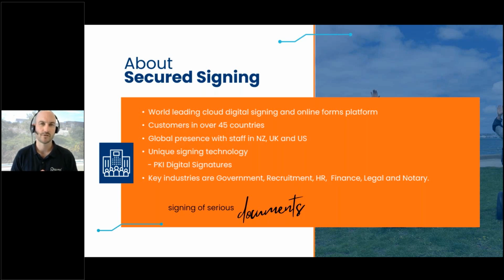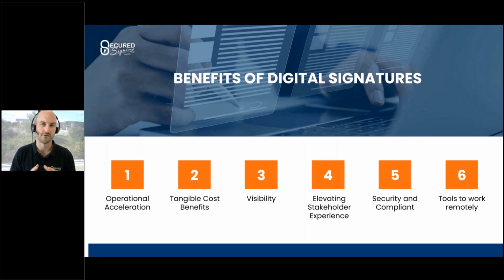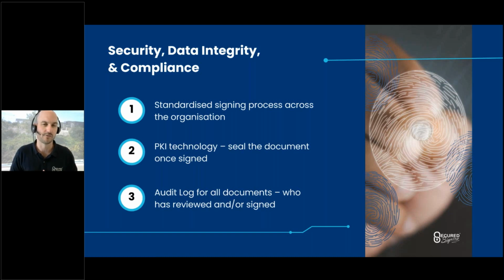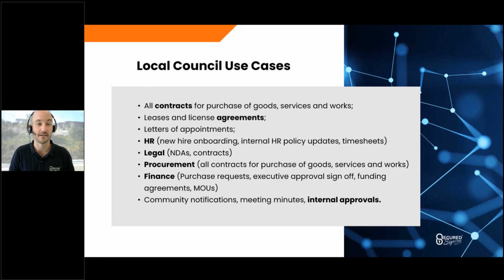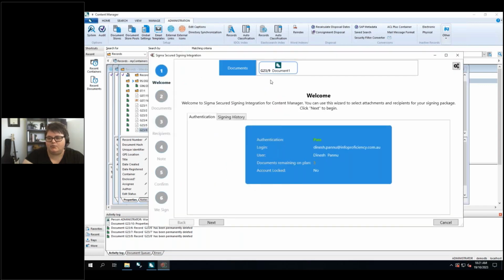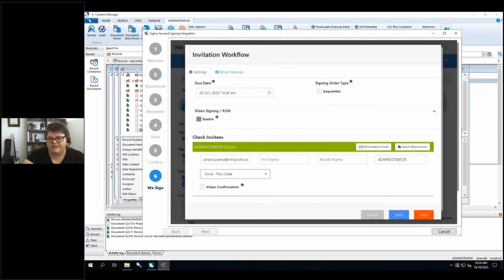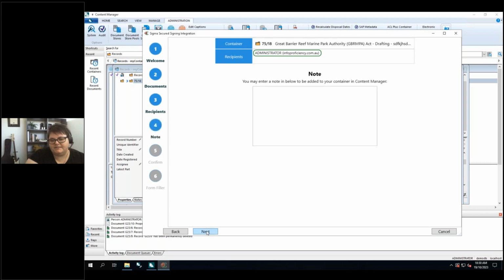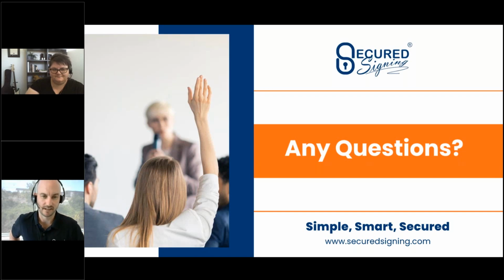[Free Webinar] The Benefits of Integrating Digital Signatures into OpenText Content Manager with...